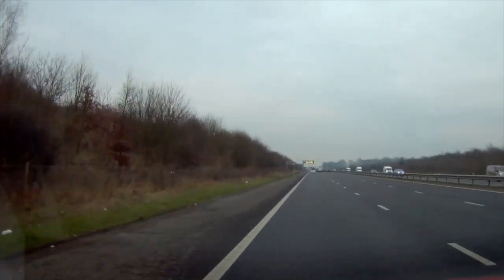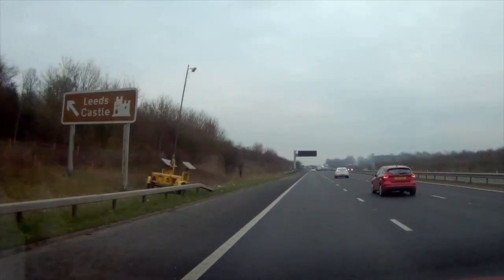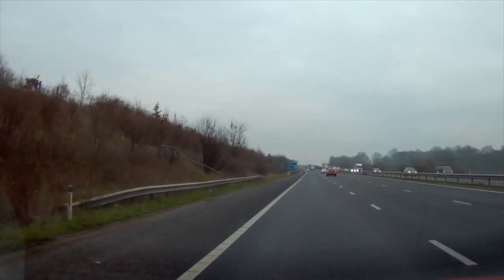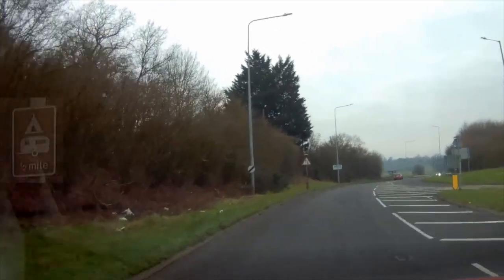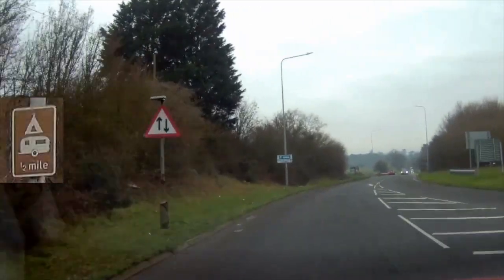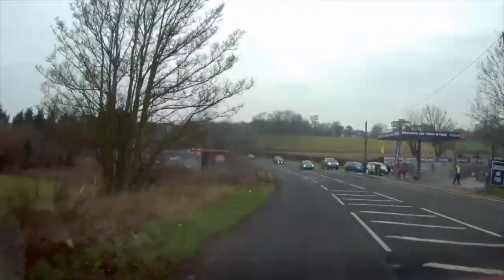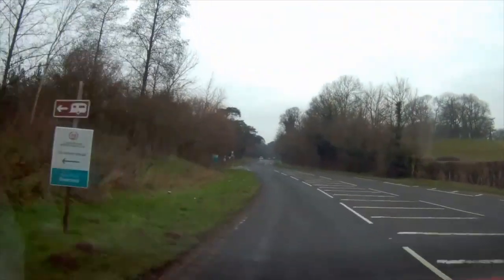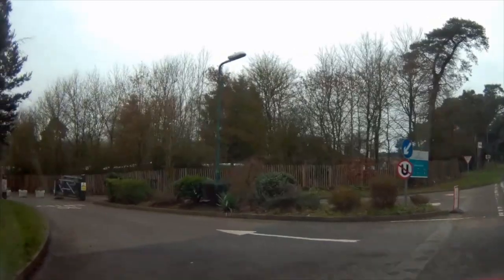Kent - Bearsted Caravan & Motorhome Club Site Arrival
Bearsted Caravan & Motorhome Club Site Arrival

In this video I show the route to the site heading south east on the M20

Site details:
Ashford Road,
Hollingbourne,
Maidstone,
Kent ME17 1XH